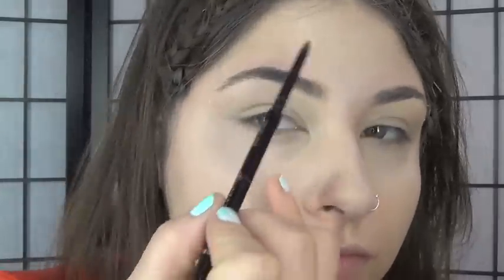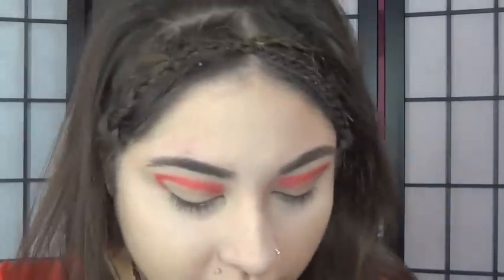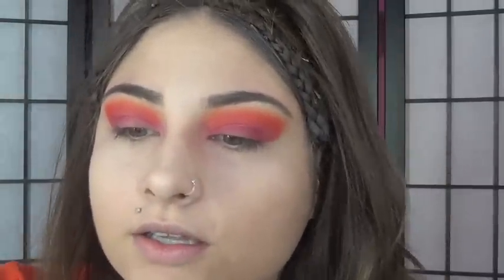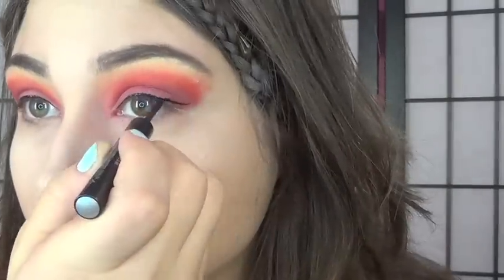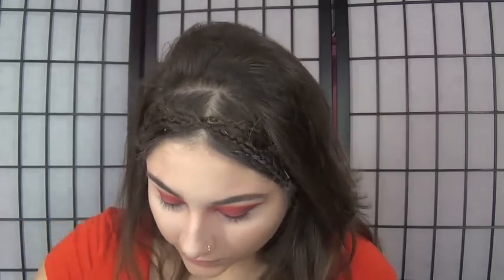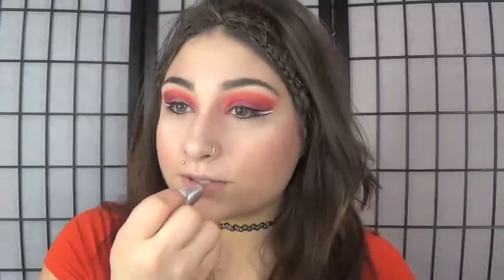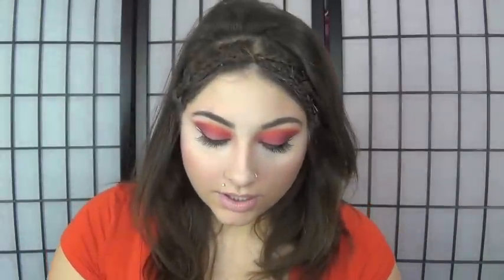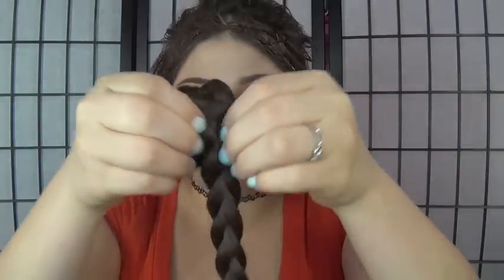The Hunger Games Catching Fire- katniss Everdeen inspired makeup and hair tutorial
Hey guys !!!
So are you excited for The Hunger Games ? I know i am so i did this makeup and hair look inspired by catching fire i hope y'all like it ! :)